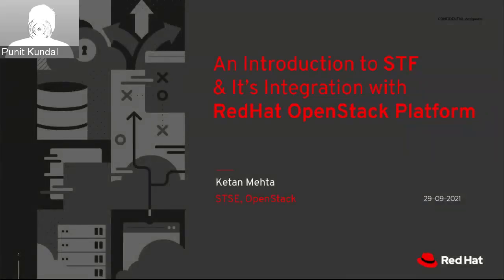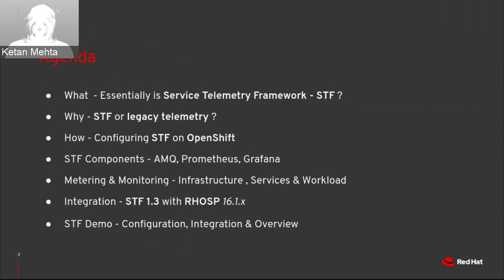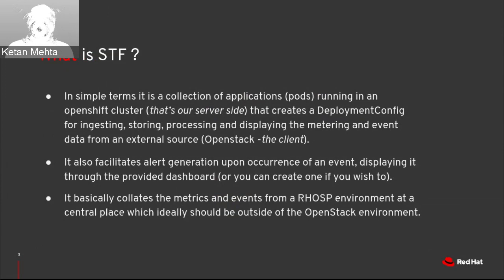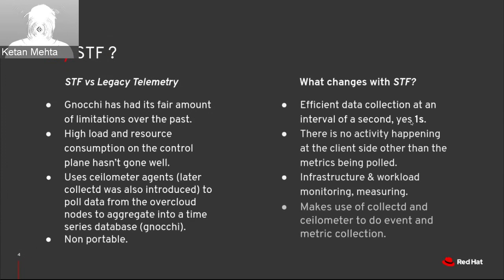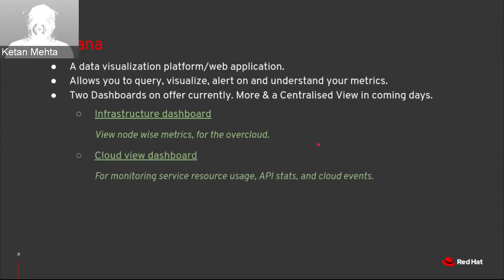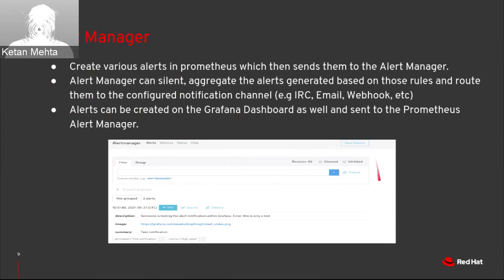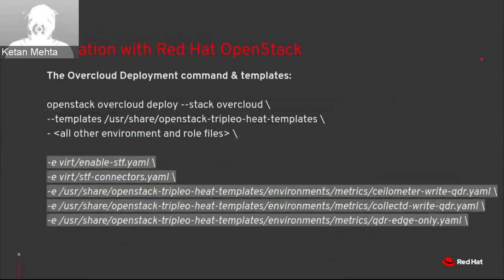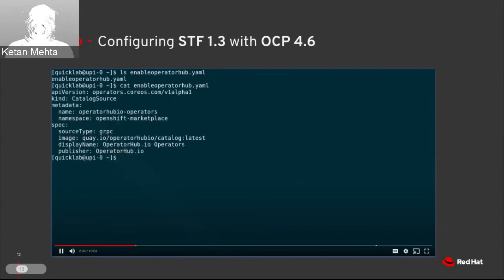Webinar - Introduction to OpenStack Service Telemetry Framework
In this webinar, we'll explore:

-What is Service Telemetry Framework - STF ?
-STF or legacy telemetry ?
-Configuring STF on OCP 4.x [Requirements & Procedure]
-Integrating STF with RHOSP.
-Monitor Virtual Machines performance matrix using STF.
-Using Grafana to view Infrastructure nodes and VM statistics and metrics.

The details discussed in this webinar should form a solid base for anyone who is willing to do a tripleo deployment.